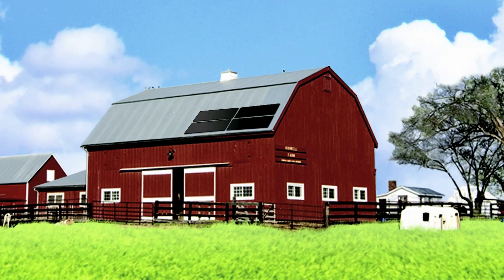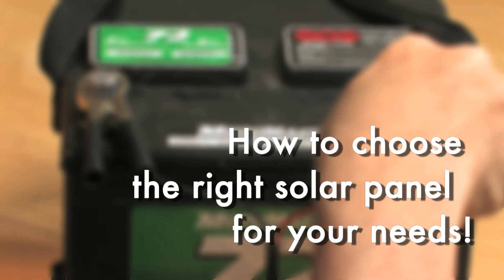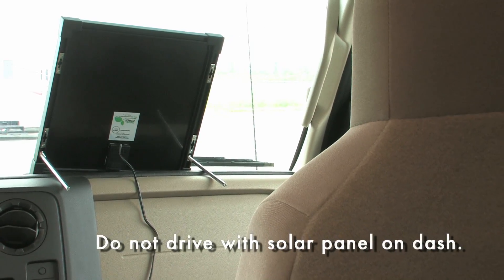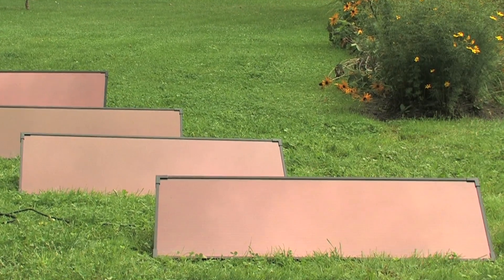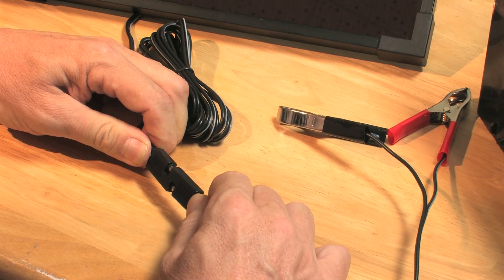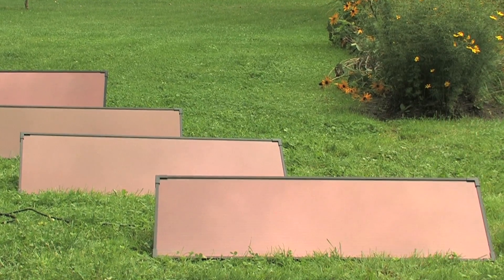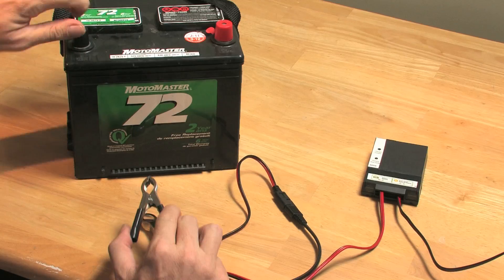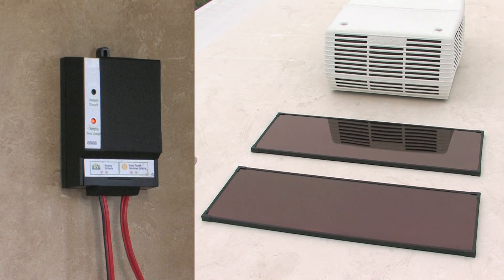Nature Power Products - Amorphous Solar Panel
Nature Power Products are a line of Renewable Energy consumer based products that are manufactured by RDK Products. These products include solar battery chargers, solar and wind charge controllers, 12 volt power inverters, 12/24 volt wind turbines. We also have a number of specialized back up power solutions. We offer high quality and reliable power alternatives for consumer applications.